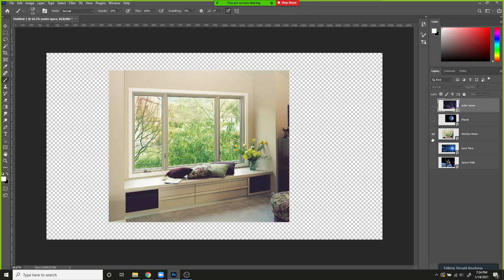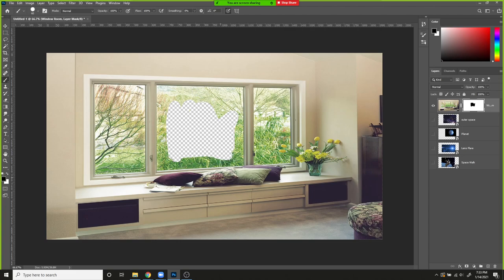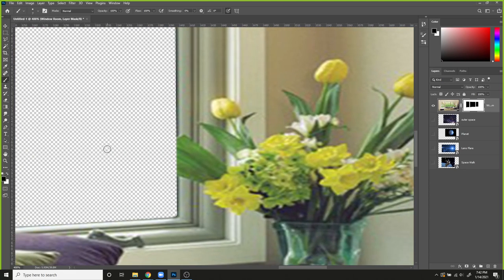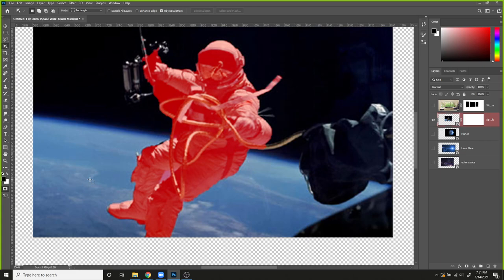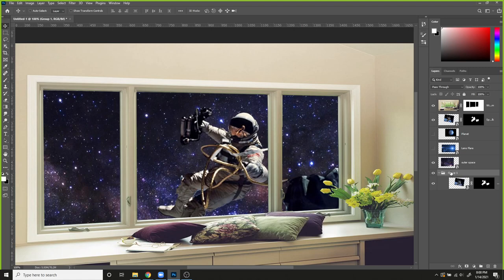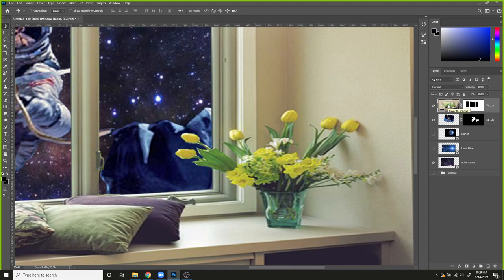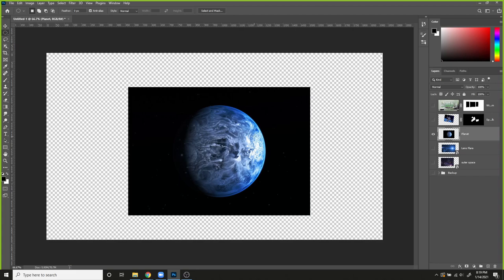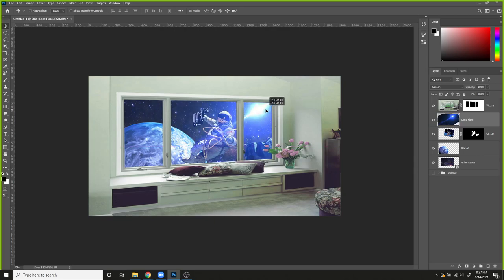Introduction to Photoshop - 07 - Assignment: Space Window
Introduction to Photoshop assignment: Space Window explores basic image composition techniques to create a sci-fi scene using starting photographs exploring various editing tools. Topics covered: Layers, Layer Masks, Quick Masks, Lasso tool, Brushes, Object Selection Tool, Hue Saturation, Shadows/Higlights, Selective Color, and Brightness/Contrast.